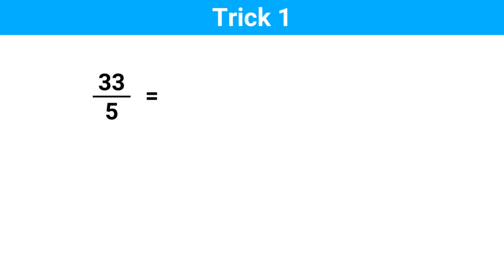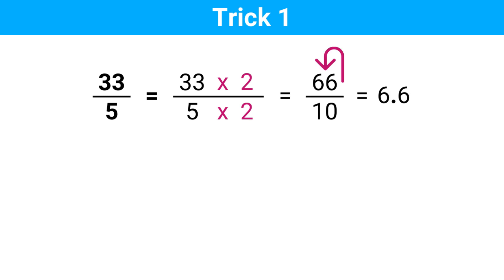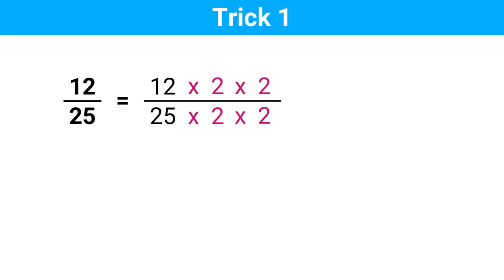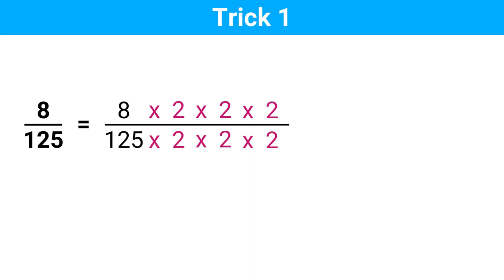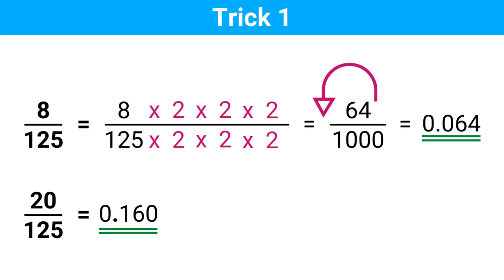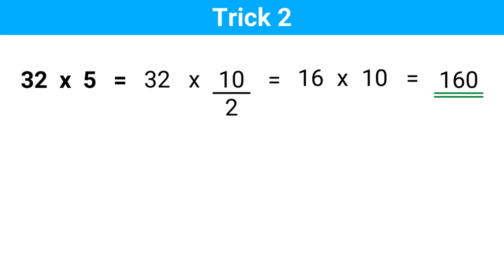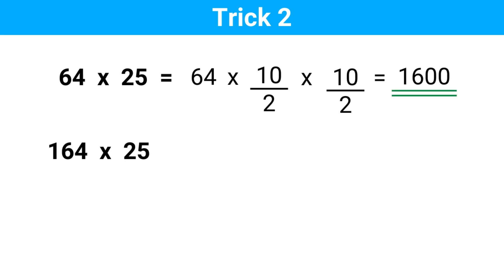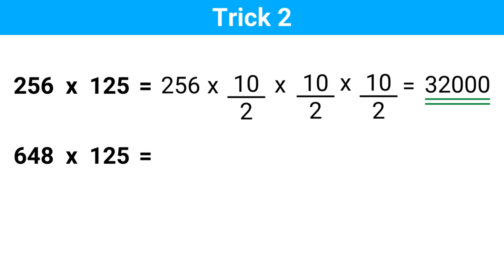2 Math Tricks For Fast Calculations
In this video you'll learn 2 Fast Math Tricks to speed up your daily calculations. One trick is about dividing any number by 5, 25, 125 and the second trick is about multiplying any number by 5, 25 and 125. After watching this video you'll be able to do those calculations mentally under 5 seconds.

More Cool Math Tricks,